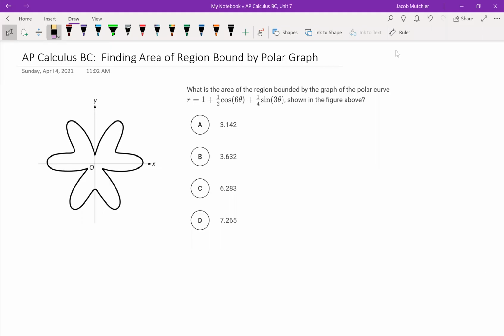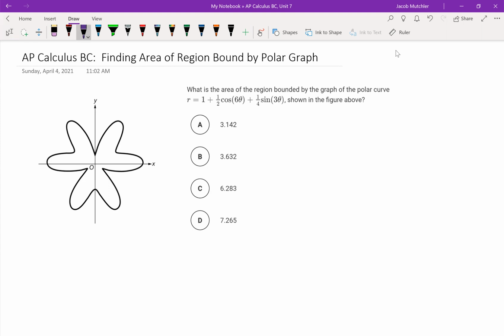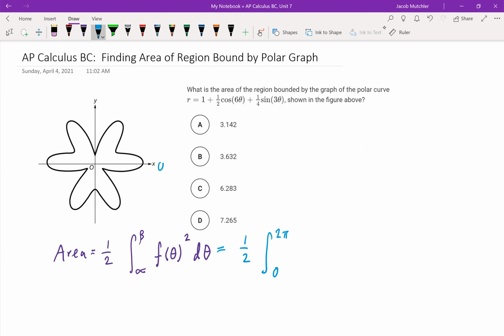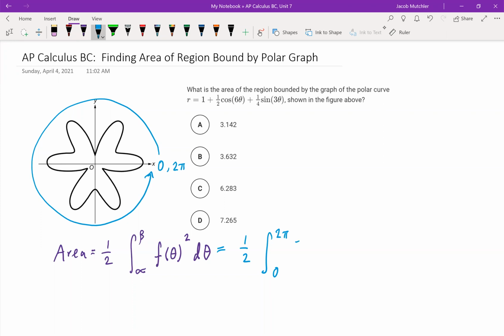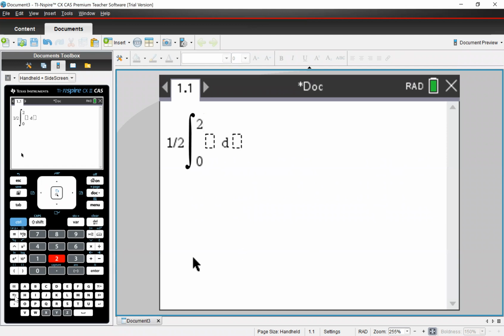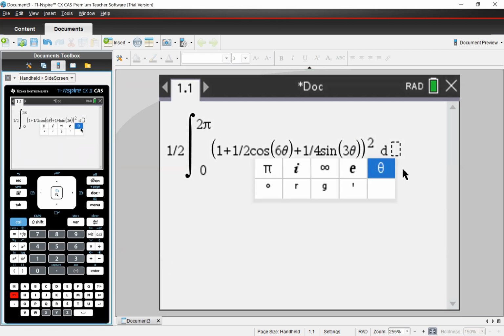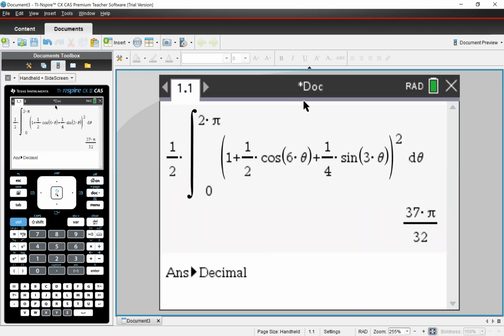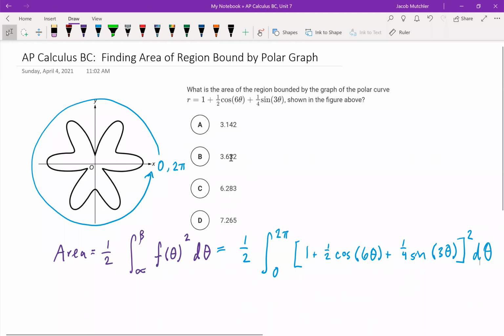Calculate Area Bound by a Polar Graph Calculator